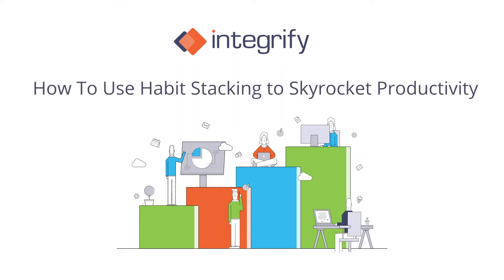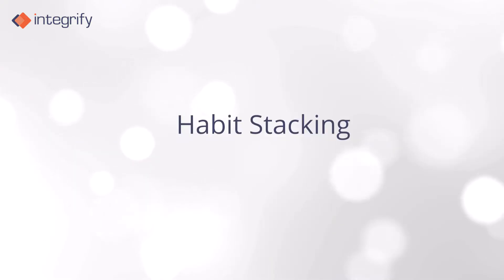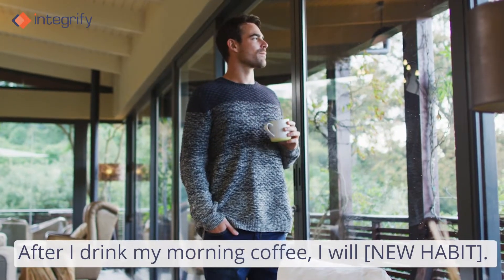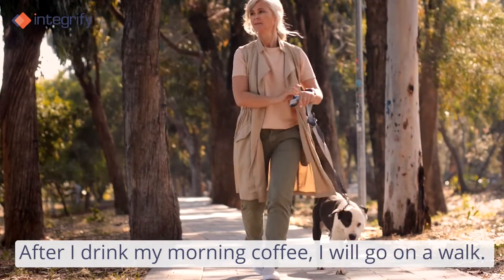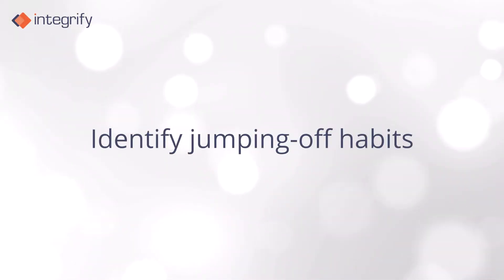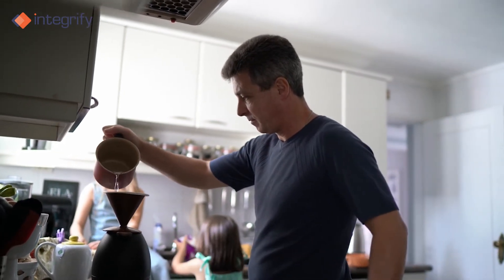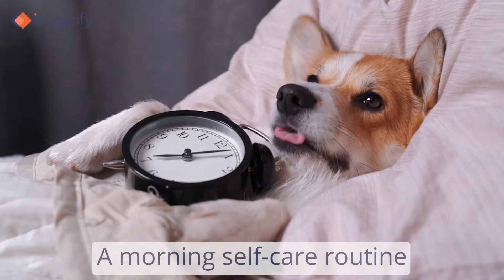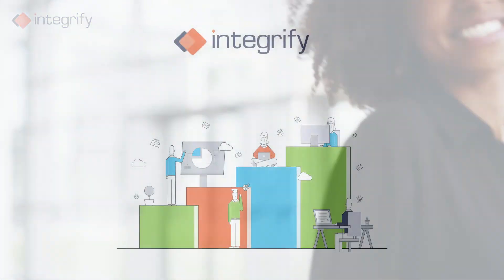Using Habit Stacking to Skyrocket Productivity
Habit stacking is leveraging an existing habit to build a new one by stacking the new one on the existing one.

Habit stacking can be a powerful tool for forming new habits. But how, exactly, can you use habit stacking to dramatically increase your productivity?